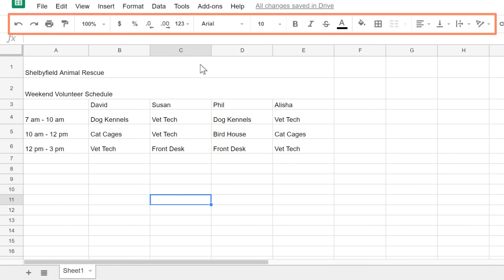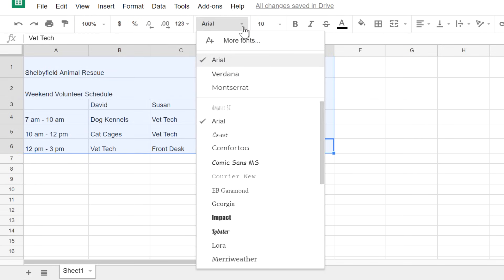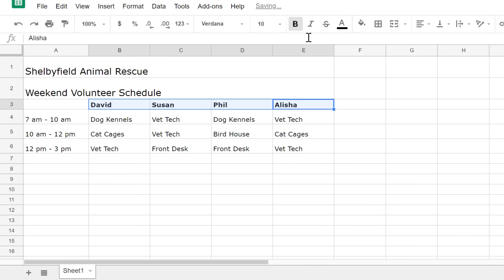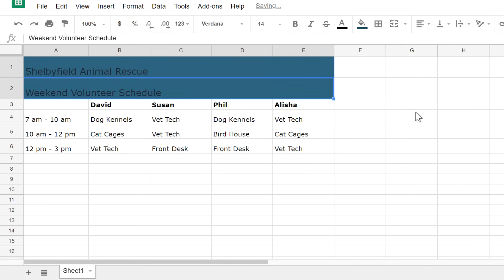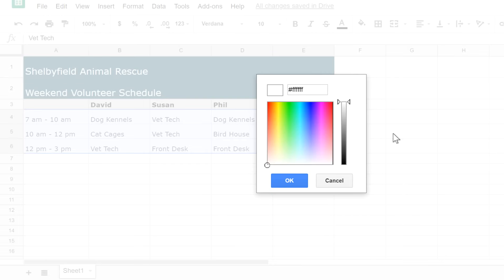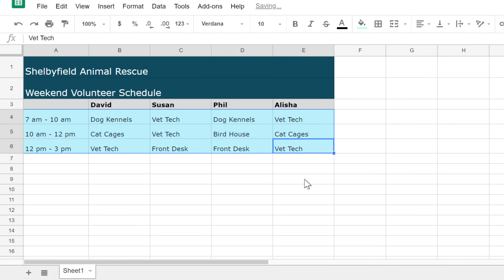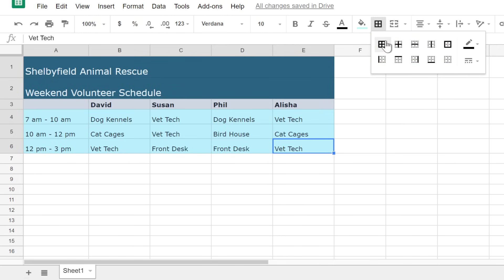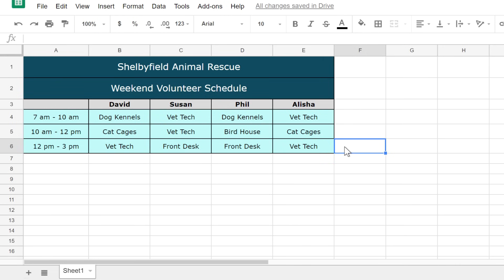Google Sheets: Formatting Cells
In this video, you’ll learn more about how to format your cells in Google Sheets. for our text-based lesson.

This video includes information on:
• Changing the font, size, and color
• Text alignment
• Borders and background colors